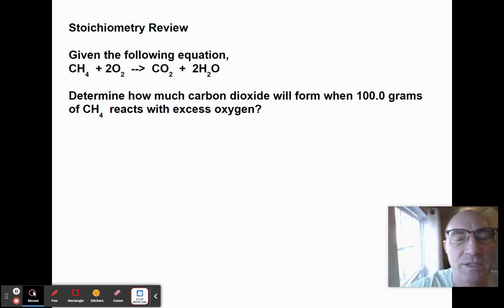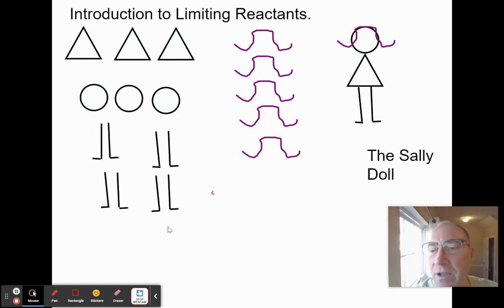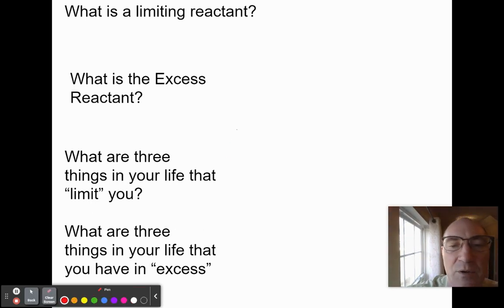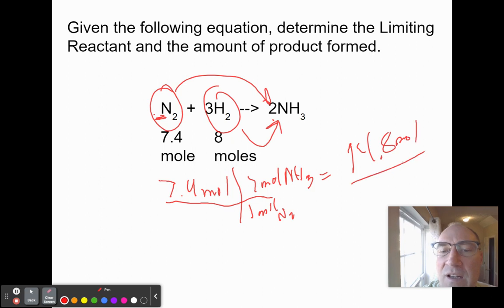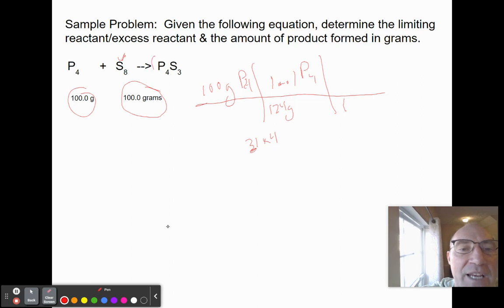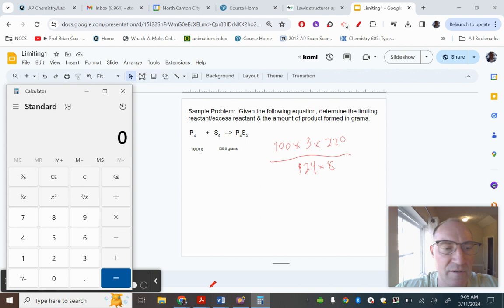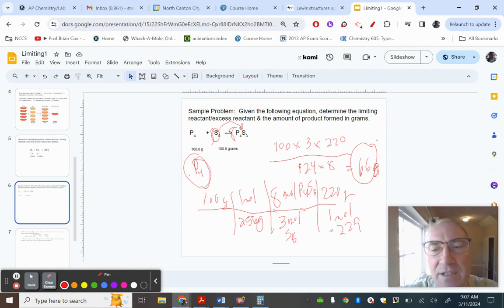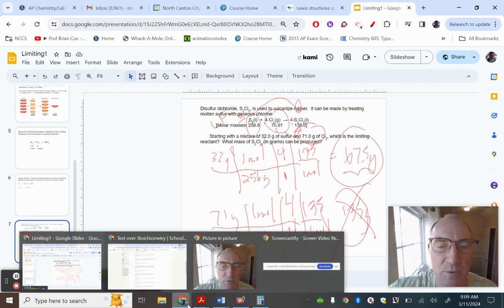Limiting Factors Lecture - 3/14/24